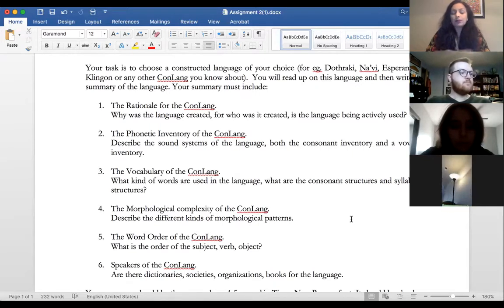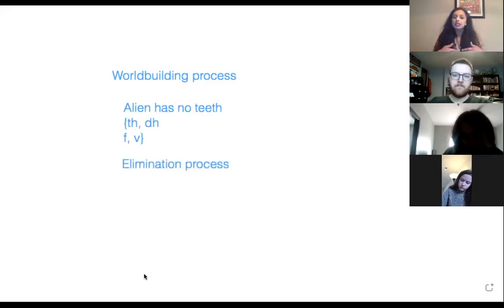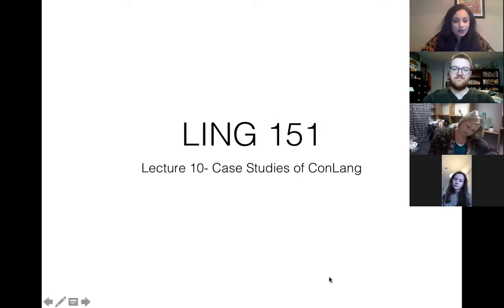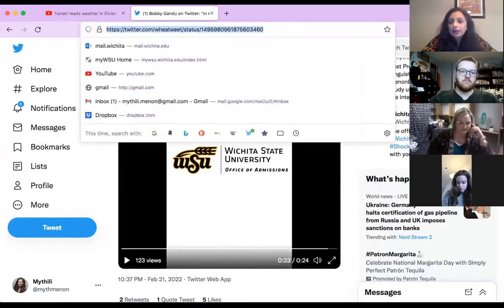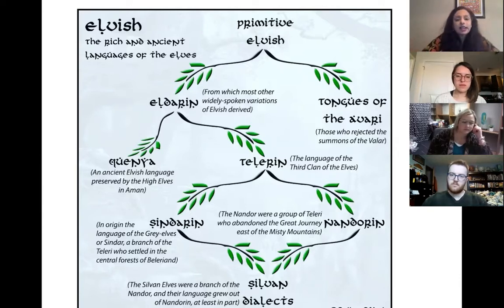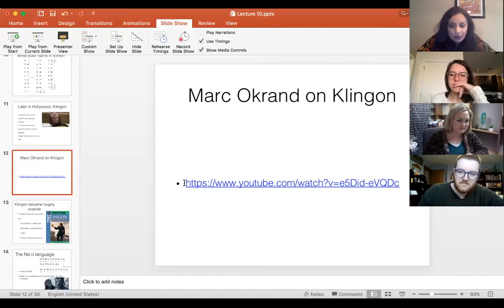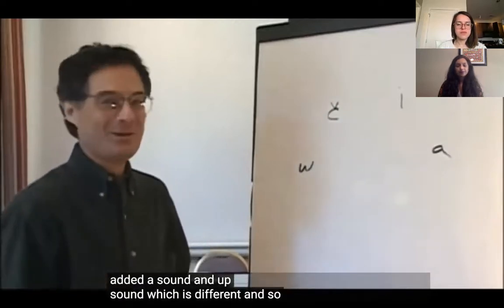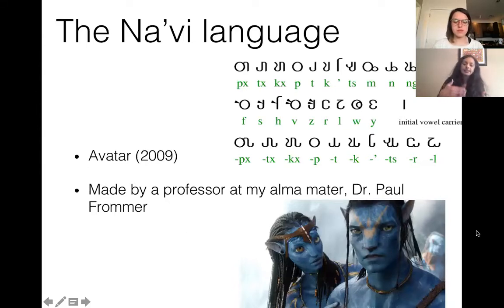LING 151, Lecture 10, Tuesday, February 22, 2022